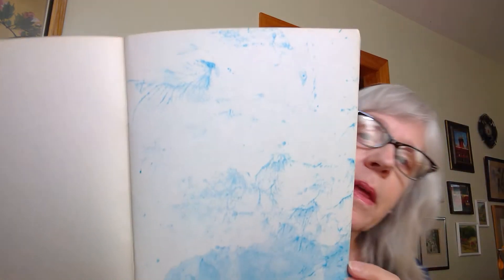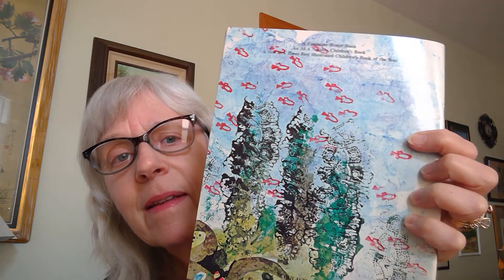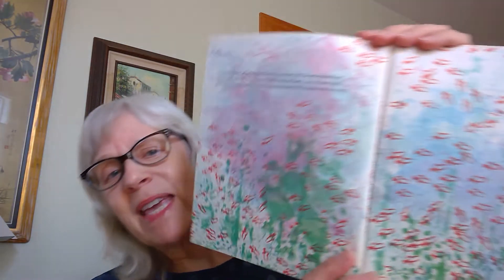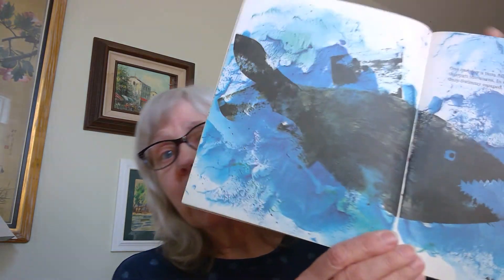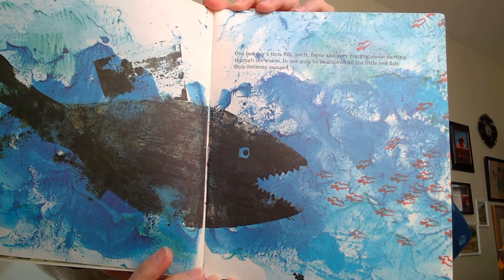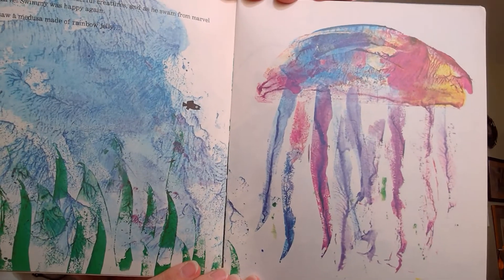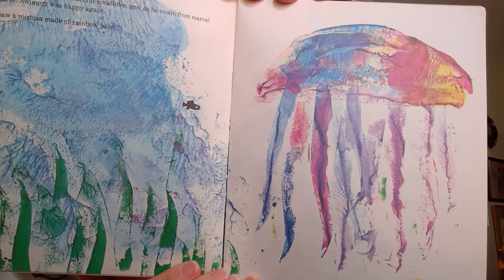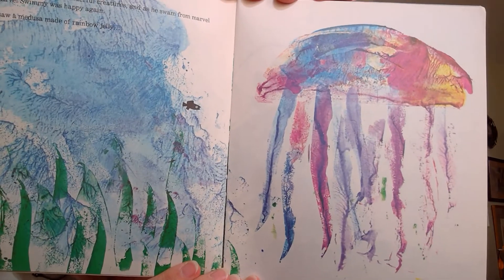Swimmy (by Leo Lionni)